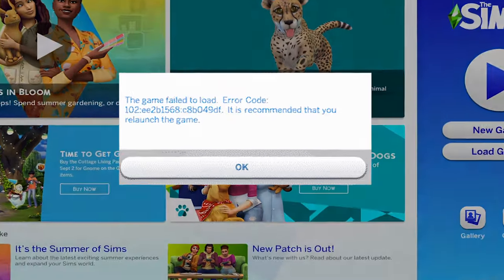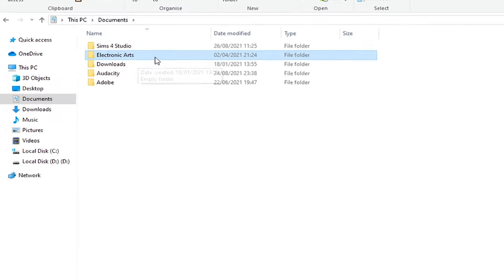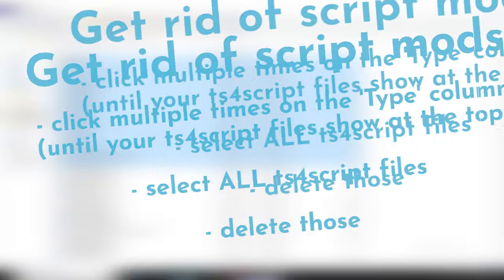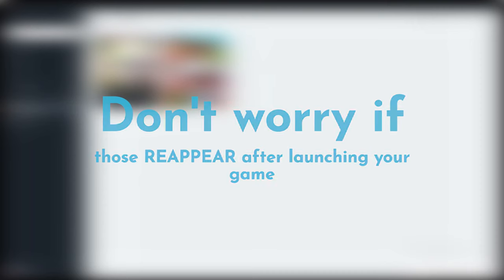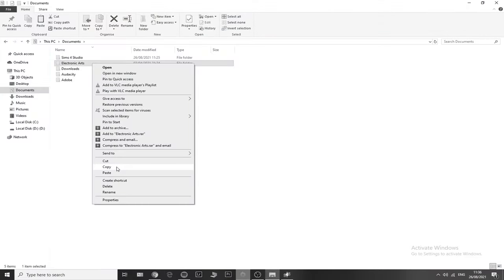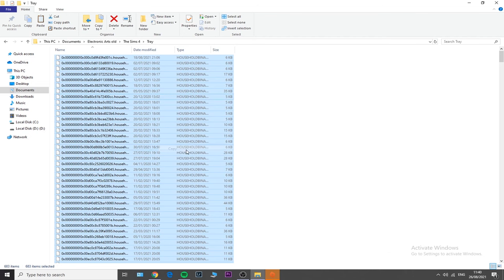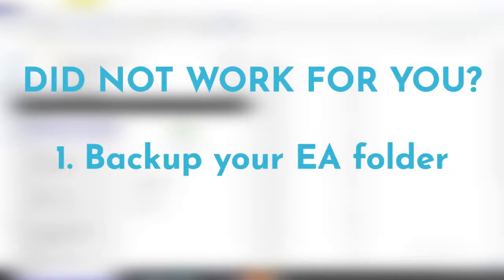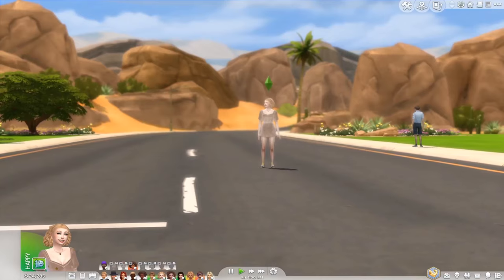The Best Solution EVER for Sims 4 Game Failed to LOAD!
This is the best solution EVER for Sims 4 game failed to LOAD! Today's video shows you how to fix Sims 4 won't launch/load in 2021 (this may be due to error code 102,122,109,115,123,111,132 and so on)! So you might be wondering...  why won't my Sims 4 game load or open? Well, this whole issue is covered in this very video!
Let me know if you managed to understand how to fix Sims 4 game failed to load & don't hesitate to let me know what other Sims 4 loading issues you're experiencing!

So your Sims 4 game failed to load? And you're asking yourself: why won't my Sims 4 game load? Today's video shows you how to fix 'Sims 4 won't load' in 2021! The Sims 4 error code 102,122,109,115,123,111,132, etc. can be easily fixed by implementing these methods!
Share in the comments if you fixed your 'Sims 4 game failed to load' issue & definitely let me know what other issues you're currently facing!